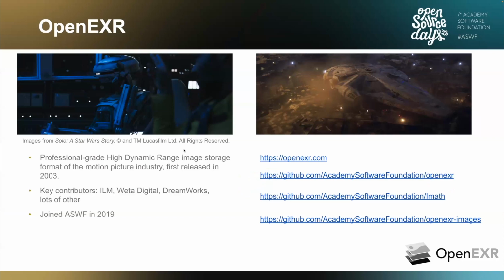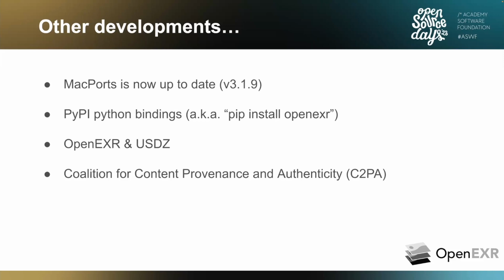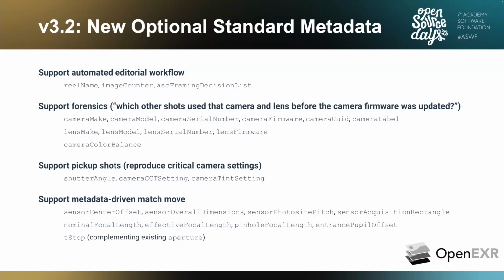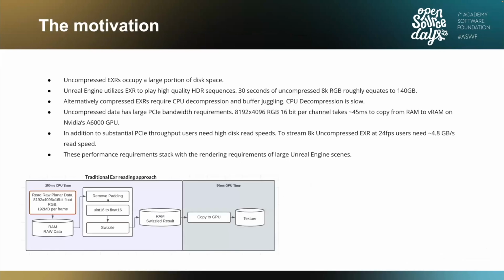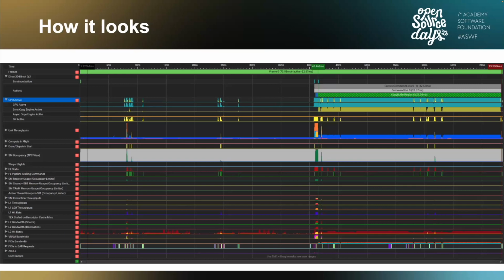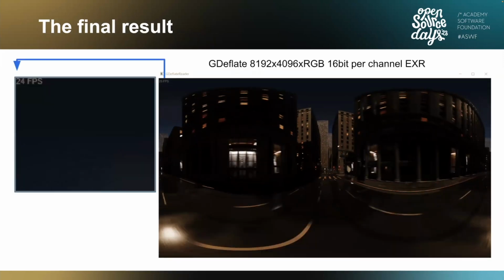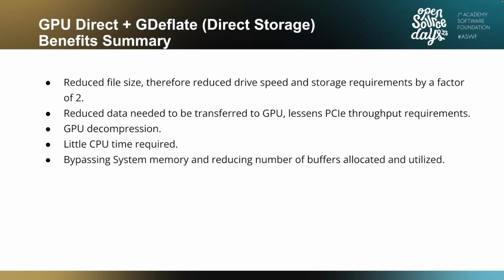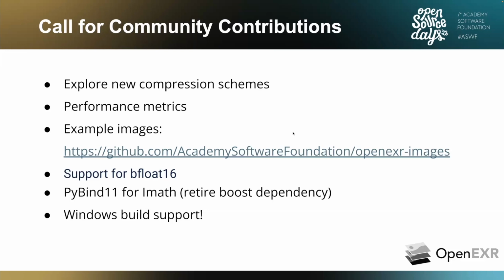OpenEXR 2023 Virtual Town Hall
The 2023 Open Source Days Virtual Town Hall Series features Academy Software Foundation projects sharing milestones and highlights from the past year, a look at what's to come, Q&A, and more.

OpenEXR is the specification and reference implementation of the EXR file format, the professional-grade image storage format of the motion picture industry. OpenEXR Technical Steering Committee members will discuss recent features and performance optimizations, and future plans for GPU-based decompression, camera metadata, and ABI stability.

Speakers: OpenEXR Technical Steering Committee members Kimball Thurston, Weta Digital; Cary Phillips, ILM

View all Virtual Town Halls and Open Source Days Main Program recordings on the  @AcademySoftwareFoundation  channel.